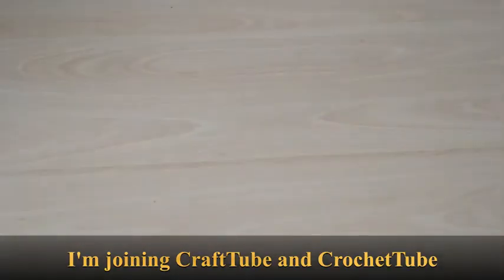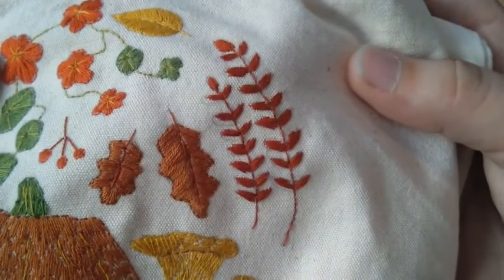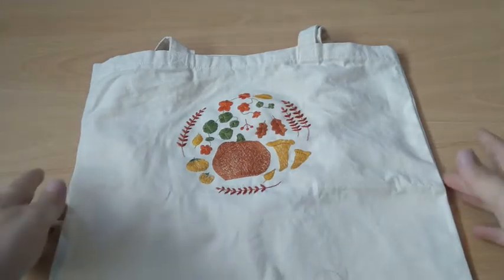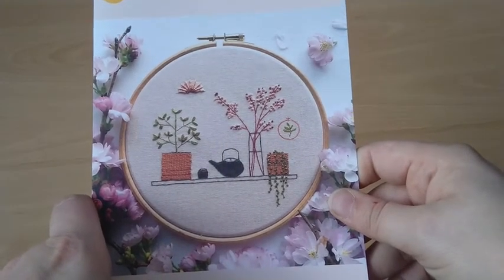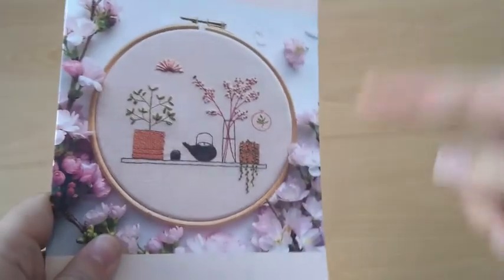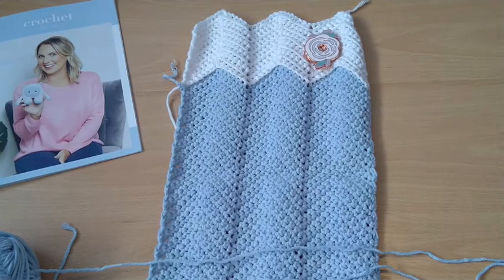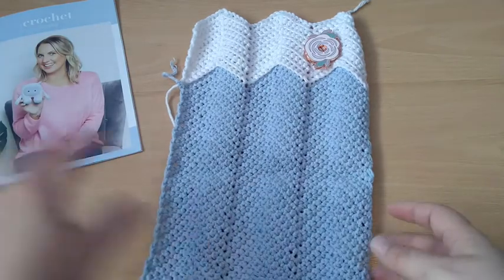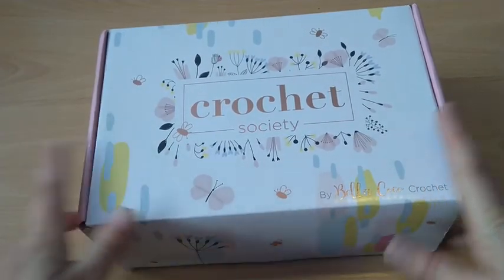Crochet and Crafts Tube #12: Craftpods, Meadow Bag and Crochet Society Boxes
Hello. I've decided to join CrohetTube and CraftTube videos into Crochet and Cratfs Tube. I hope to have both crochet and crafts related projects in each video.
This time I have Craftpod from Autumn 2019: a tote bag and a brooch, and Craftpod from Spring 2020: a keyring. Also, there's progres on crocheted Meadow Bag, a pouch from Crochet Society Box no. 6 and a few things from Crochet Society Box no. 13.

I'm also on Instagram: @beginnercrafter